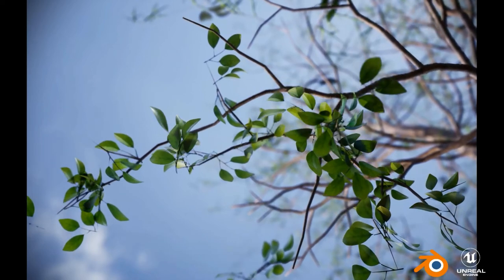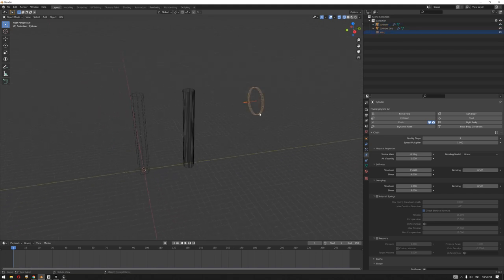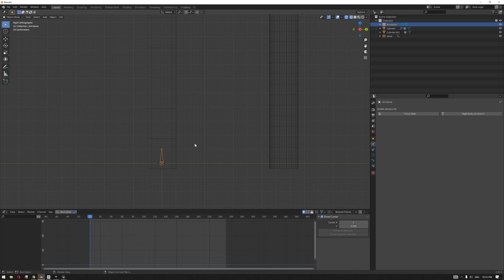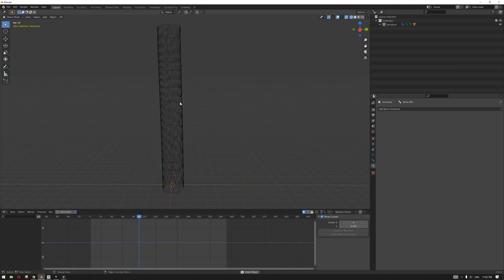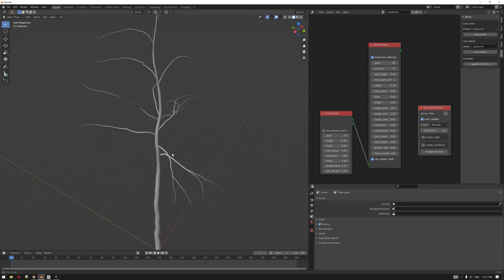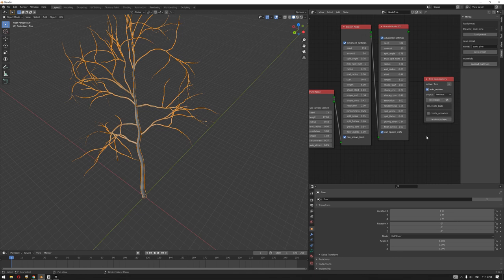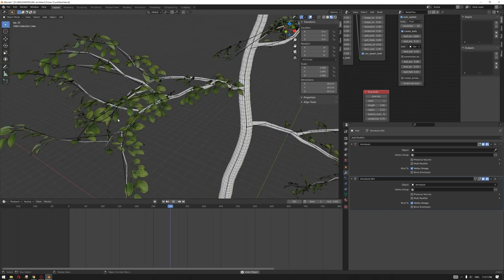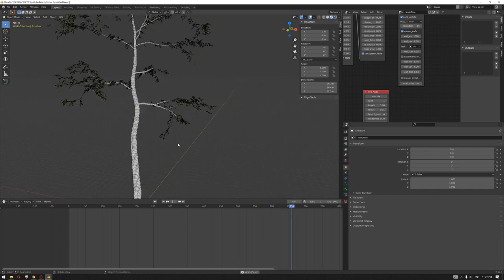Part 7 - 1 Arch viz Realistic Trees animation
In this tutorial we will show how we created our tree in blender and animate it using wind simulation and building a bone system to translate the animation to a higher detaield tree model , and also go in details with the Mtree Addon and how to create custom leafs and edit the tree probertites

Mtree Addon link

FSdeveloper link tutorial link

Ahmed Mourad Naguib Linked in